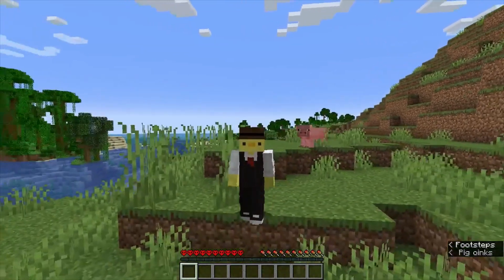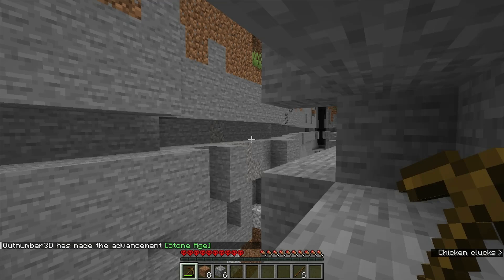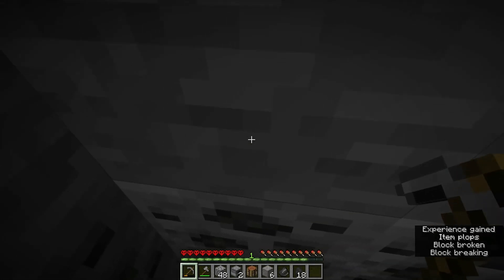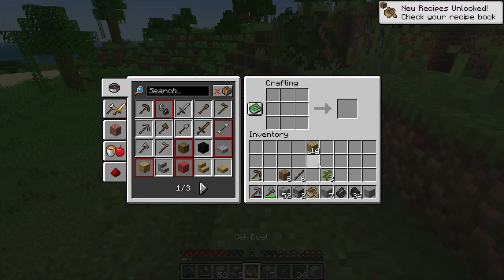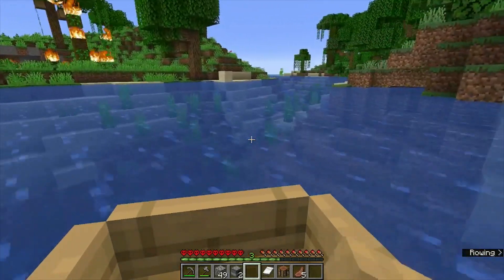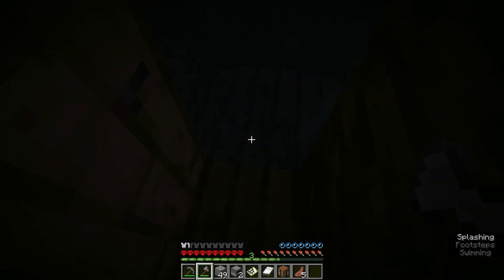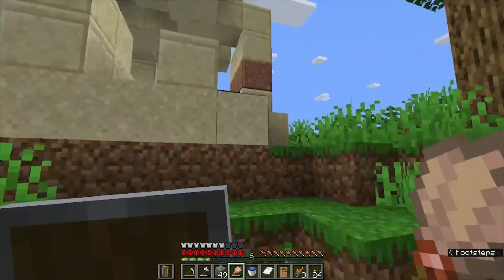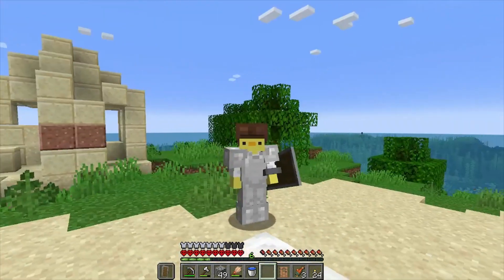Hardcore 100 Suspicious Sand 2-1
Hardcore 100 is all about surviving in hardcore Minecraft for 100 in-game days. Played in Minecraft java version 1.20.2, we begin in a random seed and attempt to survive in hardcore. The goal is not to defeat the end dragon as quickly as possible, but not to avoid risky challenges either. Not every attempt will be successful in reaching 100 days, but each run will be recorded in its entirety and presented in parts. Enjoy!